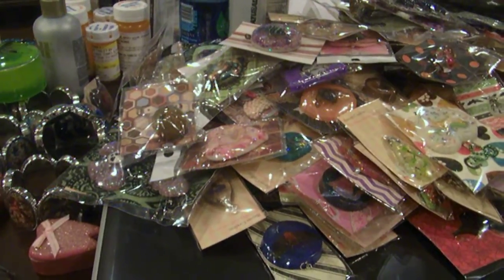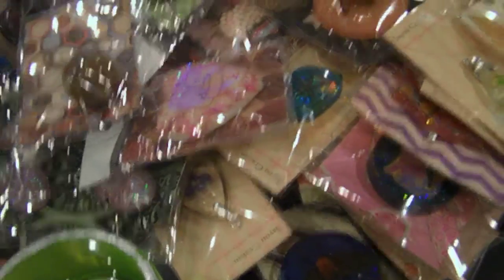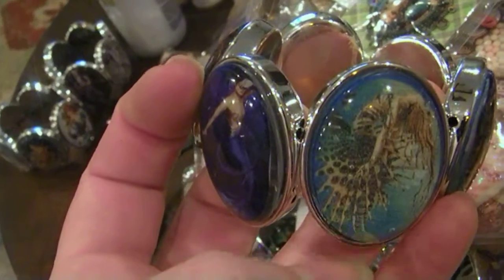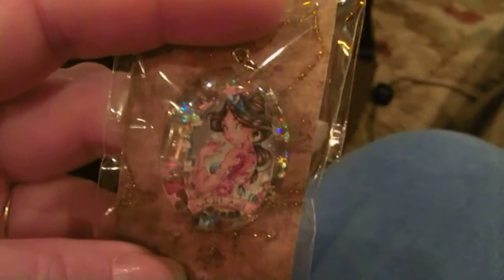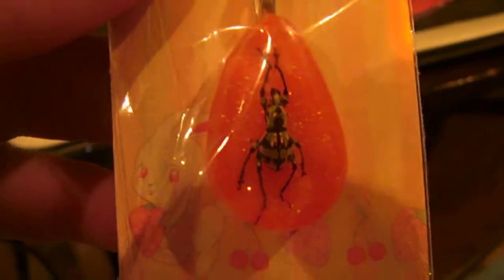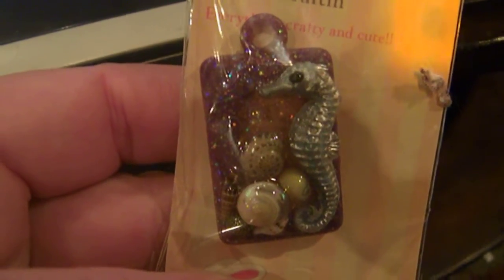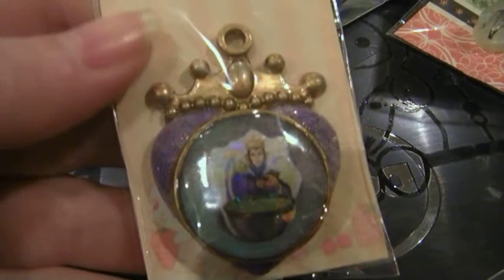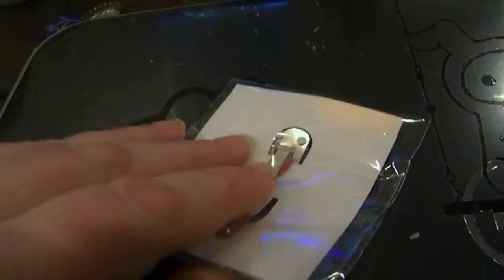FIRE SALE!!! 001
please let me know which if any you are interested in. So sorry there are so many videos but i have tons of pieces to get rid of.  thanks!